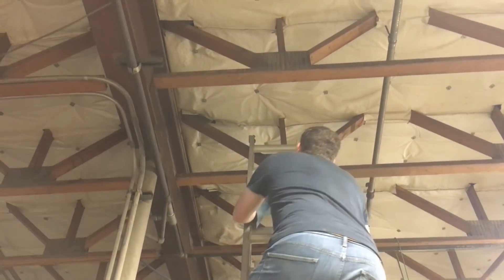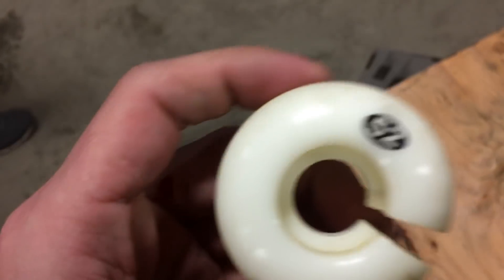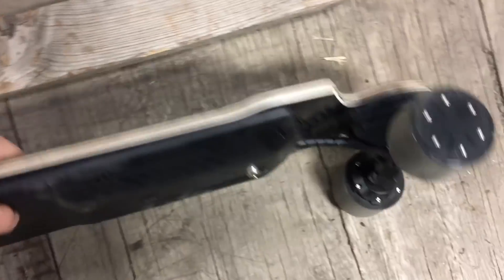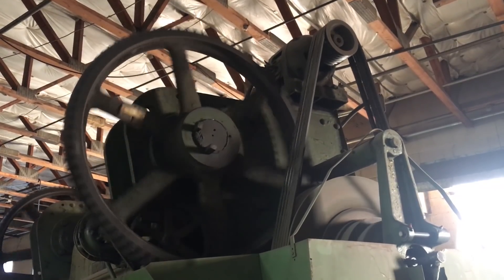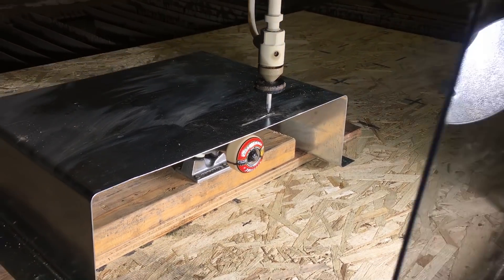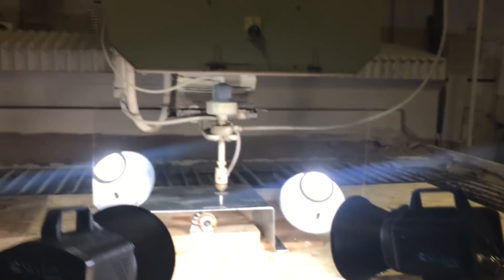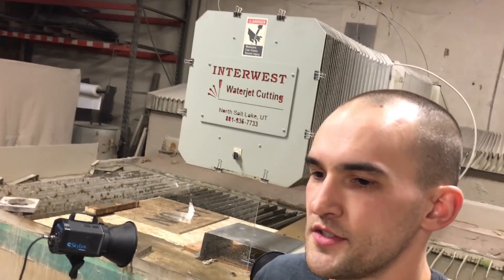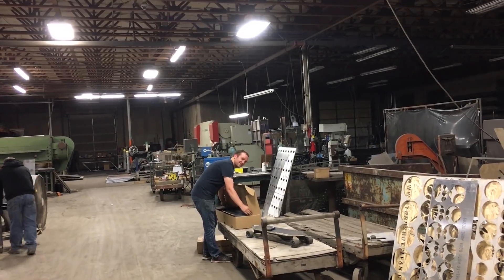45,000 RPM Exploding Skateboard Wheel With A 60,000 PSI Waterjet Cutter - Slow Mo - Part 2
45,000 RPM Exploding Skateboard Wheel With A 60,000 PSI Waterjet Cutter - Slow Motion - Part 2

If you like our videos and want to help us do some or all of these things.
2. Jab that LIKE button!
4. Share with other cool people

Take a look at the awesome Lectric Longboards, We searched through 20+ different electric longboards and these guys seemed to be the best overall value and they're a great US company and easy to work with.

Have you seen all our videos? Here is a playlist of all of them…

A few months ago we made this video… and afterwards we got a ton of comments on things we should have done differently.  So we revisited the exploding skateboard wheel in slow motion and found out some pretty interesting things when shooting with a waterjet.  These would be some pretty funny fails and skateboard fails if the wheels did this while people were riding them. Let us know if you think we should revisit any of our other concepts.

We do more than waterjet cutting!  Do you have an interesting video idea?!

One of the easiest and coolest DIY projects, it takes about 2 min and zero tools to turn a squirt gun into a flamethrower.

Waterjet For Science ---  Things crazy and odd and interesting that we would only do for the sake of science

Sports Balls and Equipment – If you like balls and sports take a look at this playlist

Waterjet vs Tools – Tools are great, but sometimes they suck, I'm sure all of these tools suck

Dangerous Waterjet Cuts – Some of our more dangerous stunts/videos

Slow Motion Cuts – Everything is cooler in slow motion

Waterjets Creating – We don't just destroy stuff, we make awesome things with our waterjet cutter too

Waterjet Vs Nature – We explore some of natures finest creations. I thought the shell was pretty awesome (but warning it was our first video and we are awkward)

Top 10 Videos – These are some of our favorites.

Gross Waterjet Cuts – Everyone likes a little bit of gross